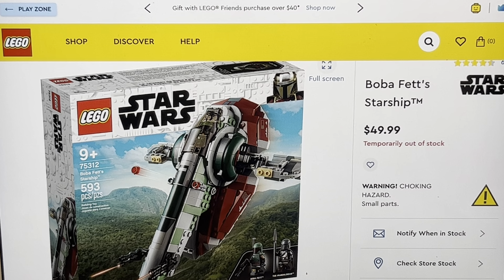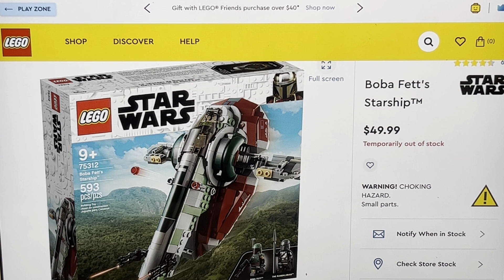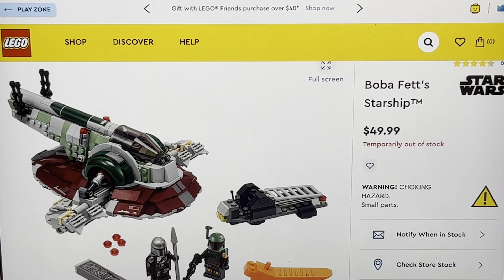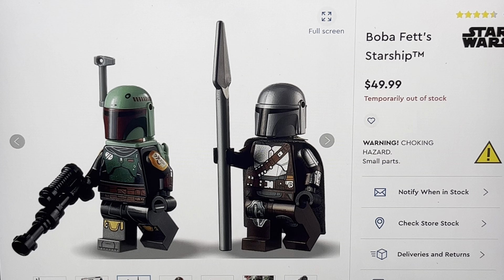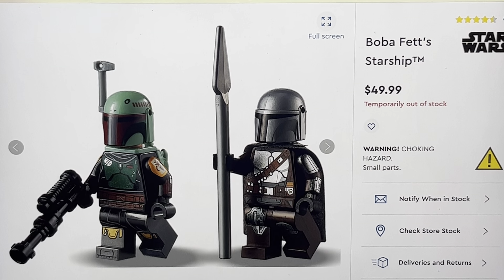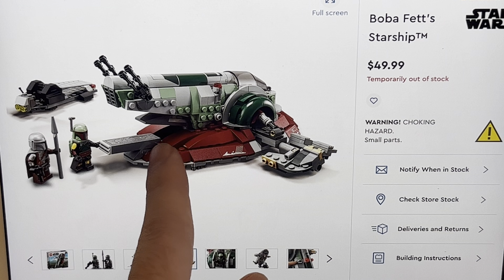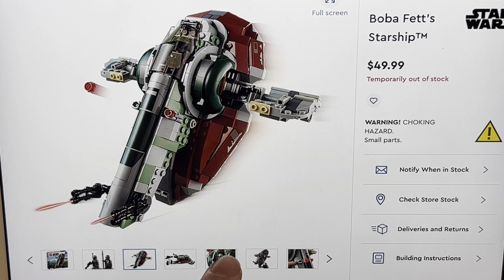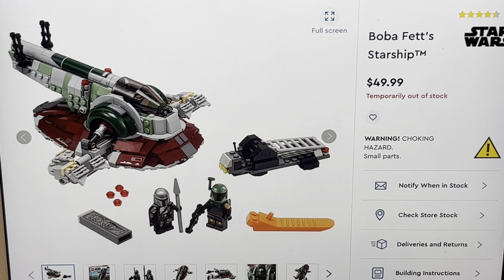LEGO Set Analysis: Boba Fett’s Starship! (2021)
Here is the current version of the “Slave 1” on the market today. It’s a decent model, if a bit small?